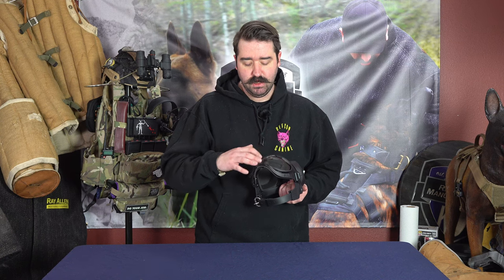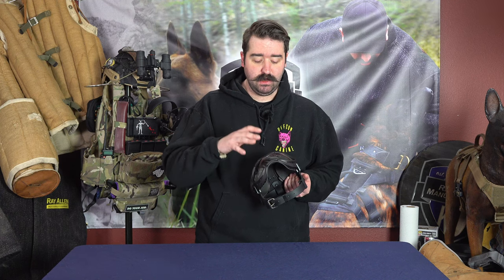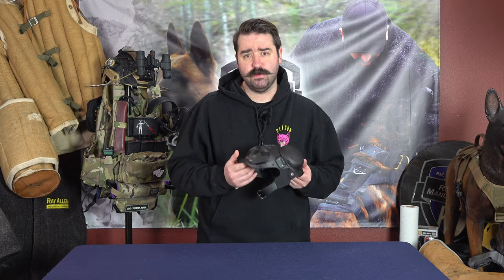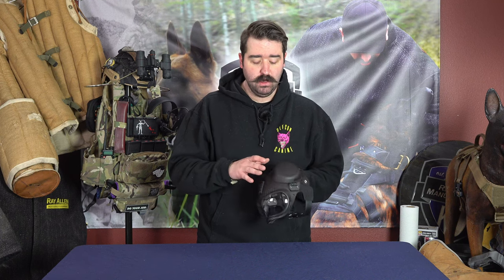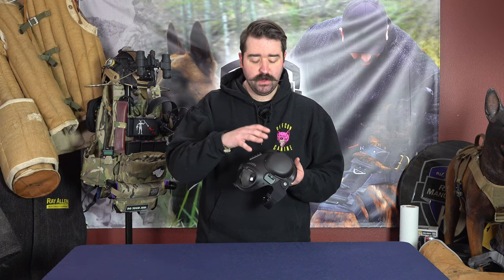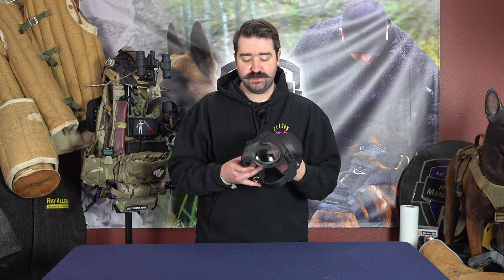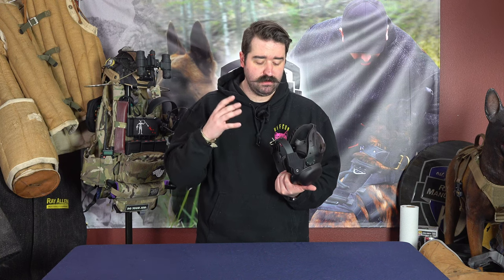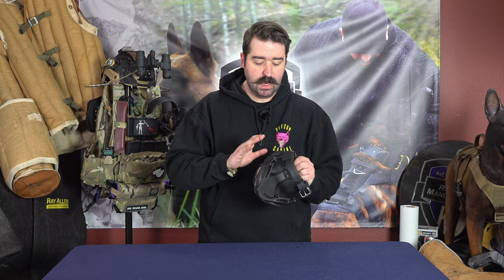K9 Helm CS-1 GoggleHelm: Ultimate Head Protection for Police & Military K9s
The K9 Helm CS-1 GoggleHelm provides the ultimate head protection for working dogs that are exposed to dangerous environments. The helmet itself is custom-made from hard plastic with cushion inserts that you can adjust for the right fit, along with a single clear monolense for optimal visibility. The latest modular CS-1 Ear Covers can be purchased to pair with your helmet for complete protection of your K9's head (sold separately). The fully adjustable Biothane chin strap keeps the helmet safe and secure while working in the field.

As a kid doing dumb things on bikes, snowboards, or climbing, it was always "put a helmet on," and even though I listened, I never cared to. Now, as an adult, I totally understand why head protection is so important for safety. And, when I pick a helmet to wear, I don't cut corners. Comfort and safety are key, and that was the focus for K9 Helm when they designed the CS-1 GoggleHelm.

Most of our dogs have found themselves in sticky situations on a tracking search, a breach, or even an apprehension deep in the woods. The CS-1 helmet is here to protect your K9 like you protect yourself. If you need a helmet, chances are, your K9 needs one, too. If you are doing work or training that involves climbing, SAR, helicopter work, range time, etc., adding K9 Helm's GoggleHelm to your kit is a necessity. Pick yours up today!